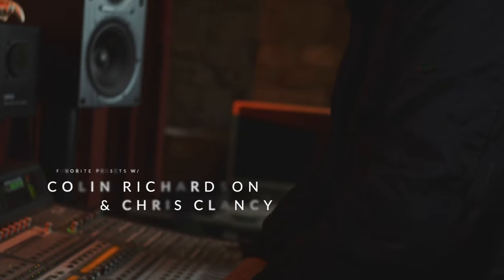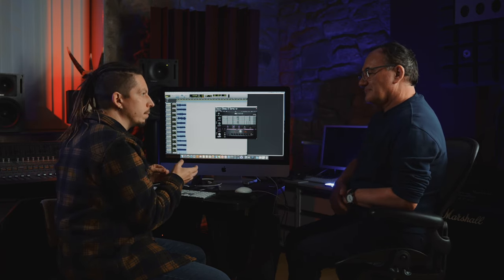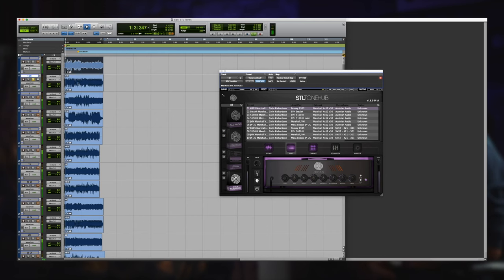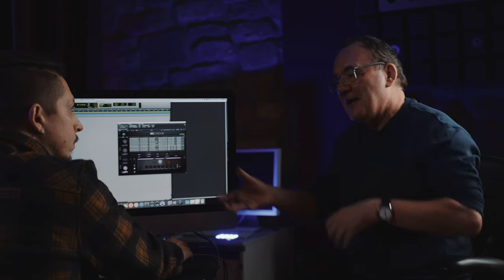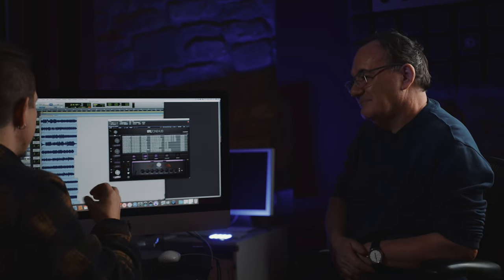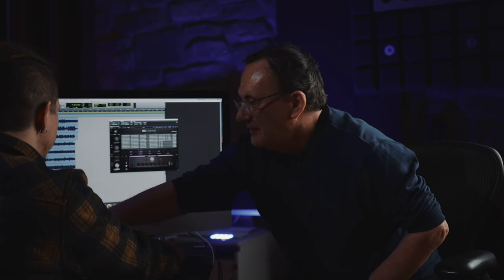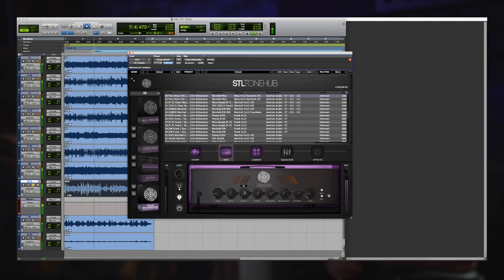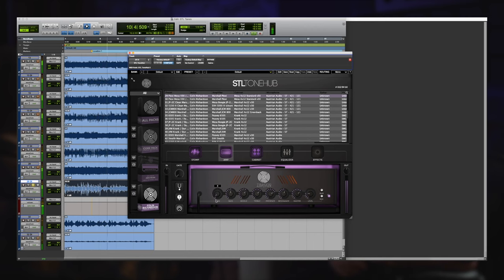Colin Richardson's Favorite ToneHub Presets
We teamed up with our friend Colin Richardson to release some of his favorite guitar tones. Available for ToneHub and Kemper formats. The pack contains 90 custom presets.